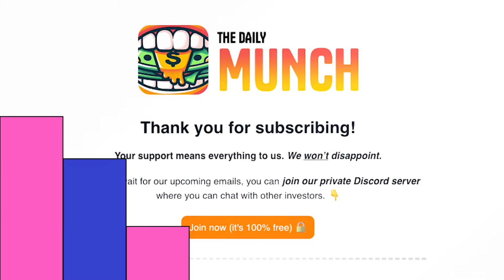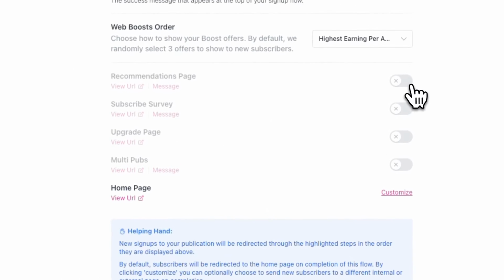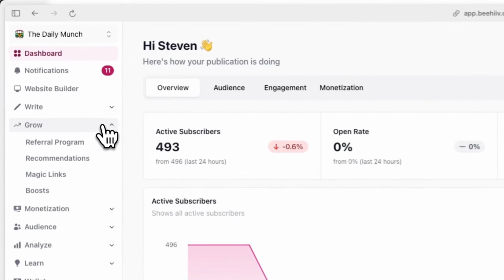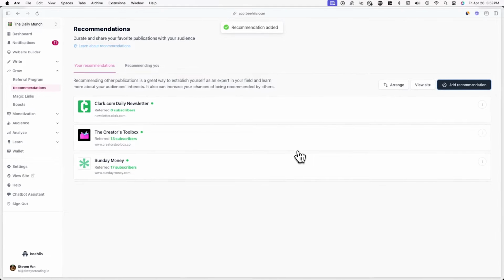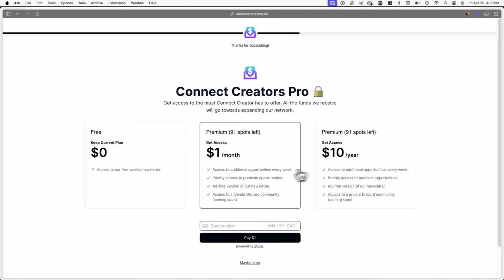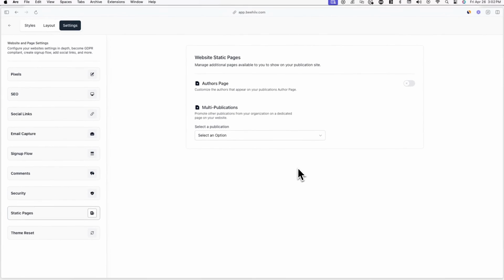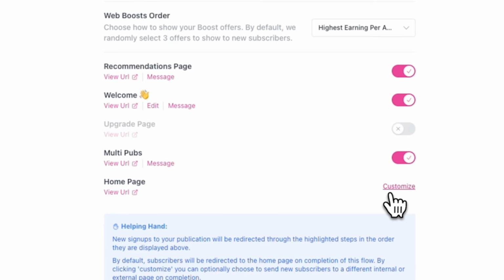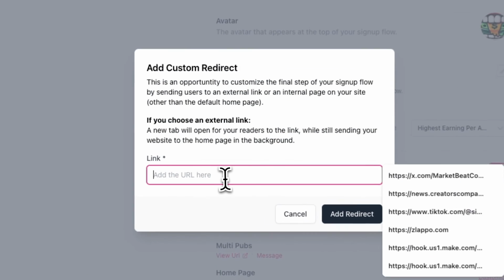How to set up a Signup Flow in beehiiv (Tutorial)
00:00 - Intro
00:42 - Recommendations Page
01:34 - Subscribe Surveys
02:04 - Upgrade Page
02:20 - Multi-Publications Page
02:35 - Home Page / Custom Page